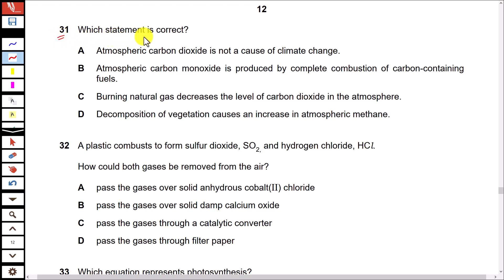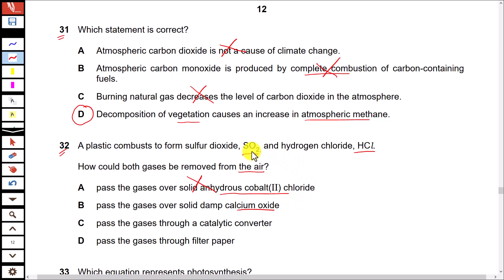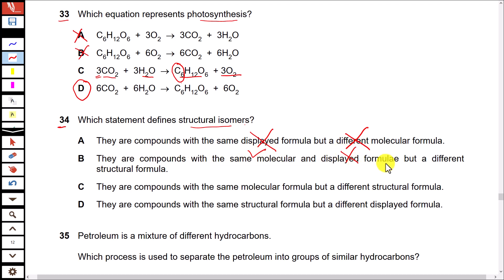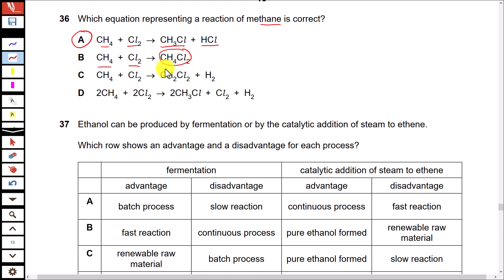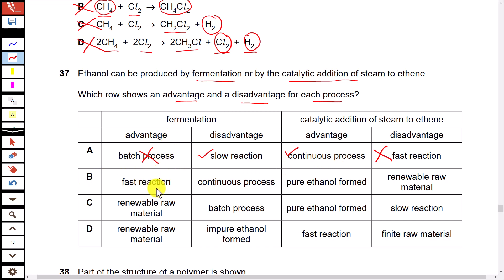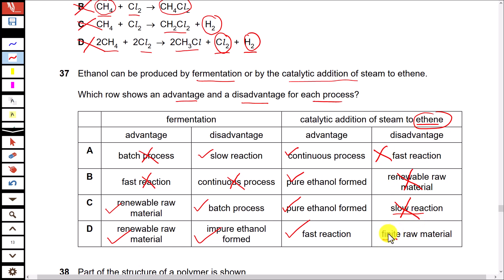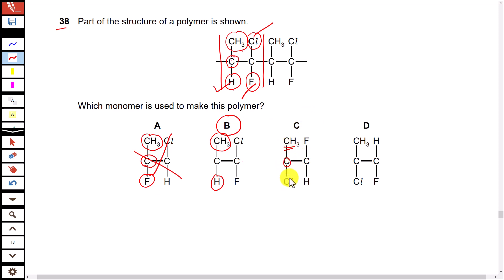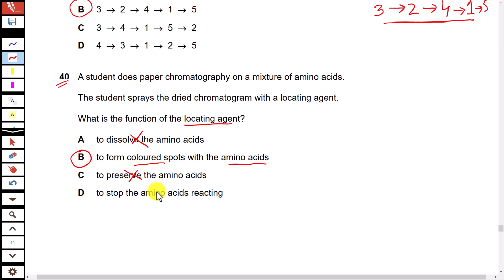IGCSE Chemistry Paper 2 Specimen 2023 | IGCSE CHEMISTRY 0620 Past Papers 2023 | Q 31-40 Paper 2